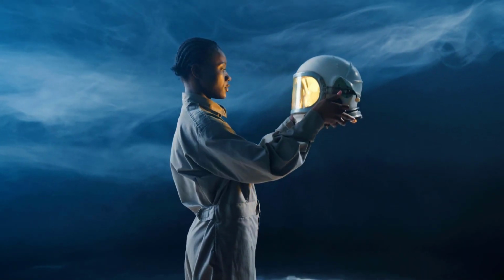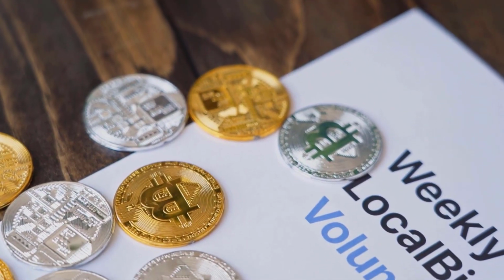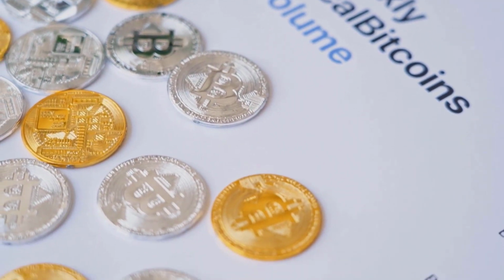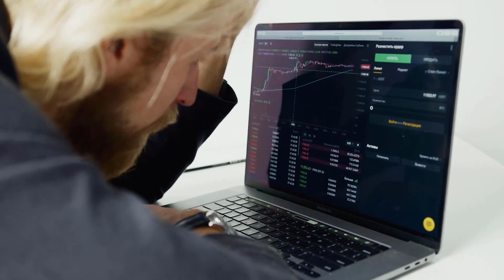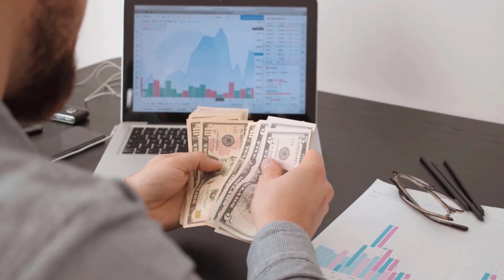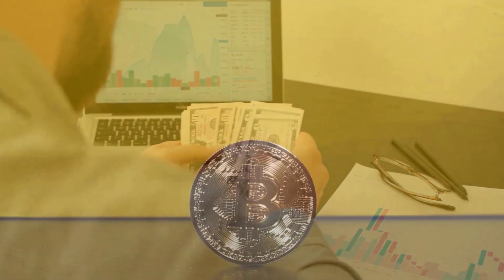AVAX WILL HIT A NEW UNEXPECTED TARGET - AVALANCHE PRICE PREDICTIONS 2024 & 2025